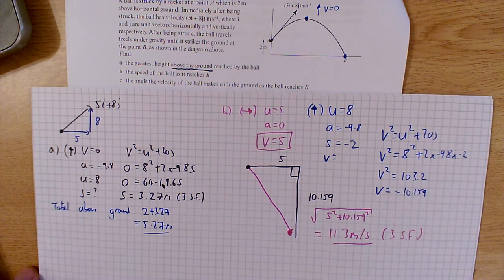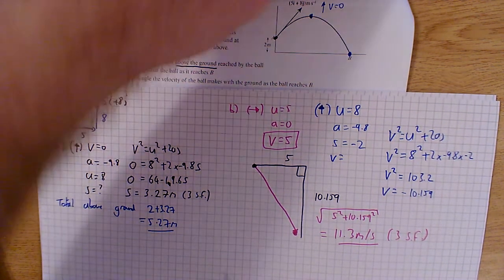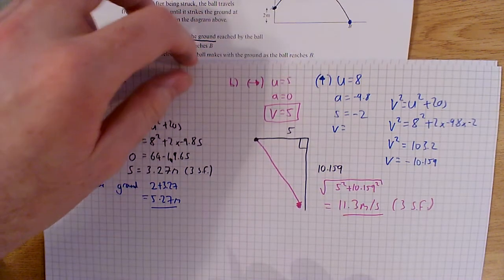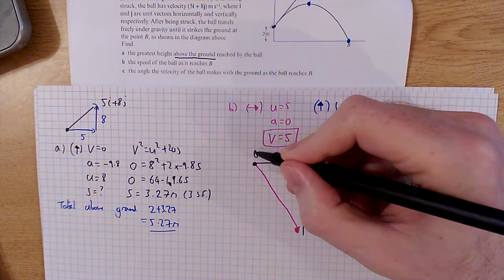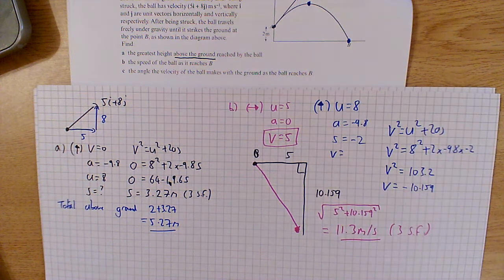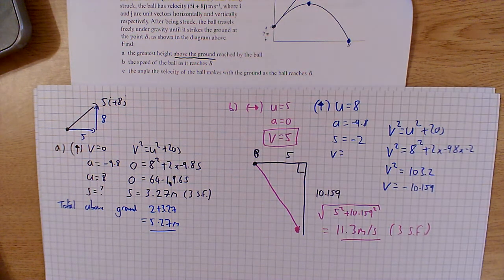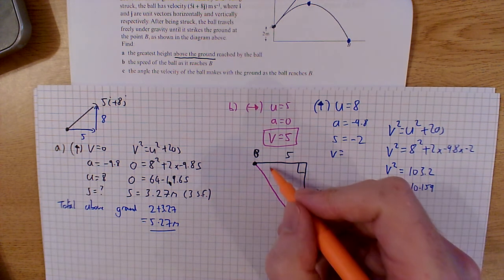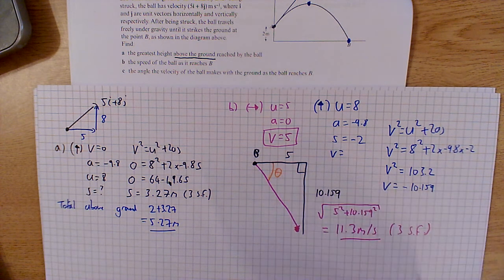Year 2 Mechanics - 6.3 Projectiles - Example 9